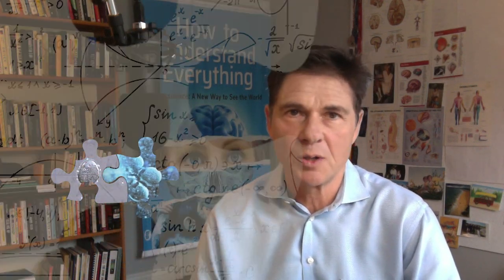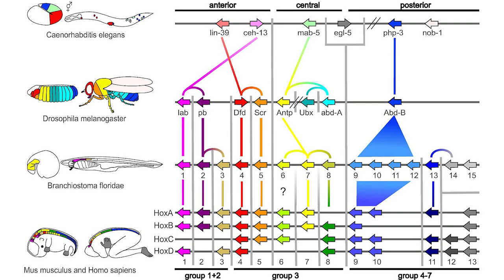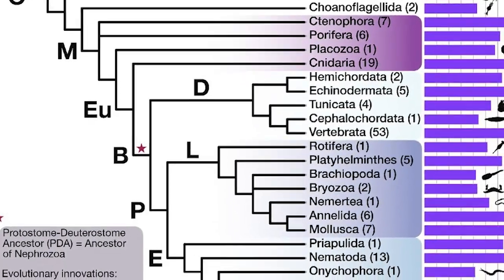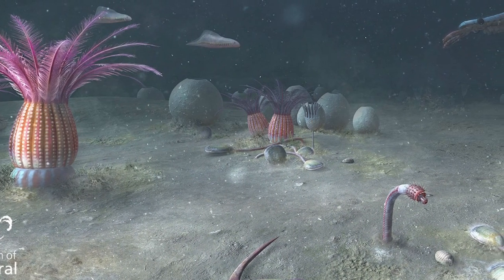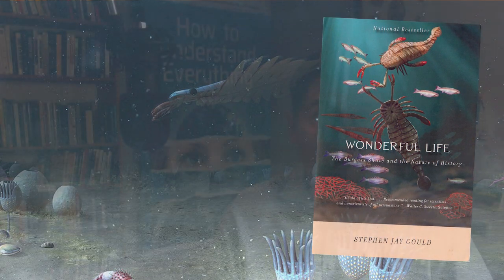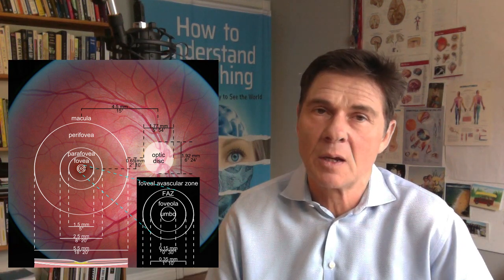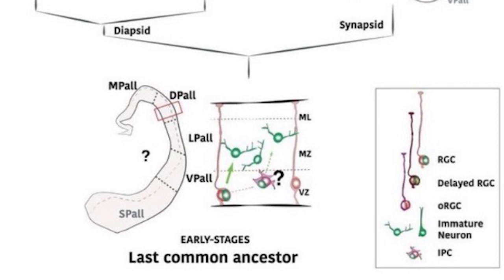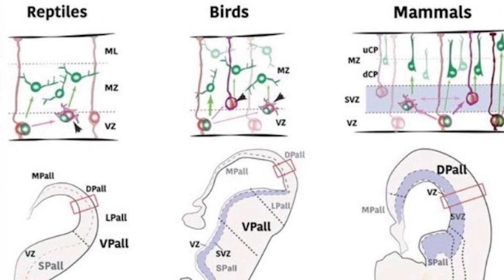Consciousness Explained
Using consilience, which is a bottom up perspective, Tom Beakbane explains consciousness and how it evolved. This explanation is the result of developments in many disciplines including genetics, cell biology, paleontology, comparative anatomy, neurophysiology and computing. The mechanisms are straightforward and matter-of-fact without any need for any pie-in-the-sky theories.

Credit should go to the many researchers, scientists and thinkers who have been uncovering the many interwoven findings that Tom touches on. The ideas have been assembled from papers, books, podcasts and videos that are too numerous to mention.

Excellent lectures and resources can be found on the Oxford University Museum of Natural History website, and in particular the First Animals lectures

A clip from Becoming, a six-minute film by Jan van IJken that shows the miraculous genesis of a transparent egg into a complete, complex living organism, an alpine newt.

The cellular automat are "rule 30" conceived by Stephen Wolfram and explained in the book A New Kind of Science published in 2002.

The diagram of the evolution of the dorsal pallium was taken from this 2020 paper: Variations of telencephalic development that paved the way for neocortical evolution in Progress in Neurobiology

The book How to Understand Everything. Consilience: A New Way to See the World is available as an ebook, paperback, hardback and audiobook (narrated by Philip Battley) from Amazon and also Google Play and Apple Books.